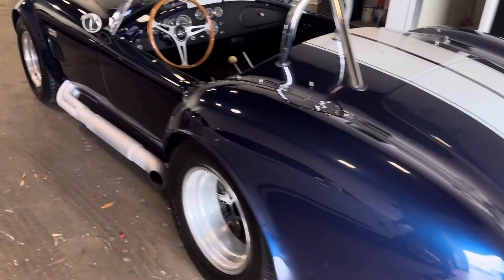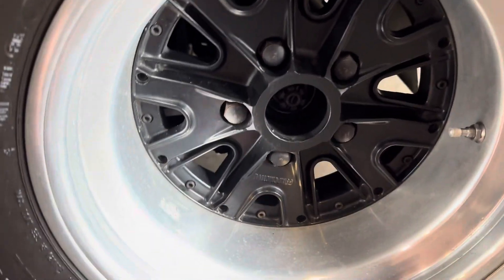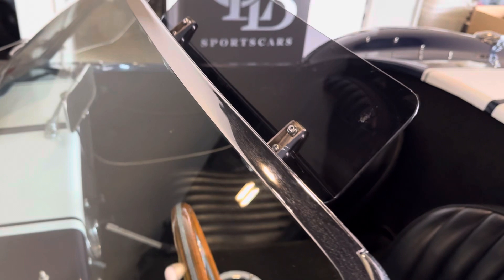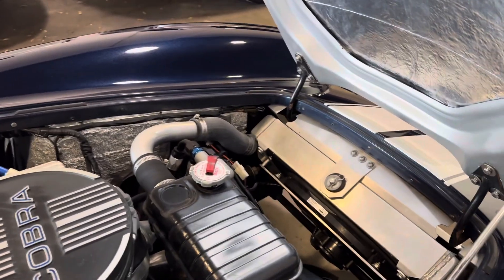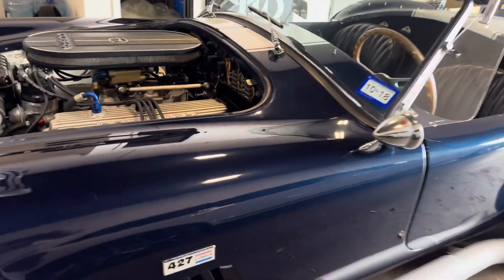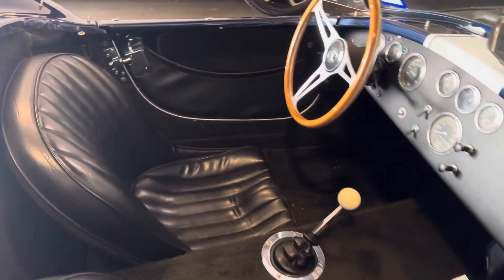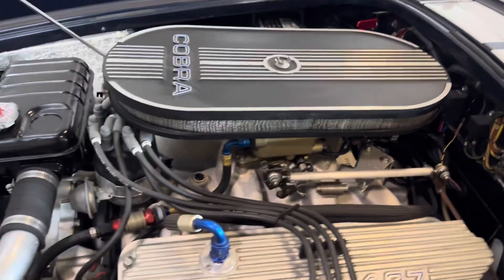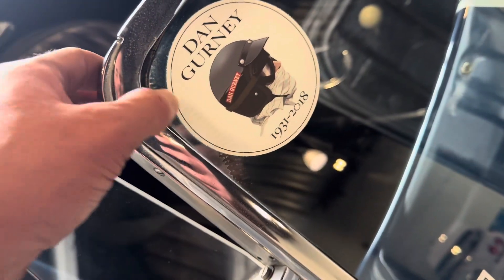1966 ERA 427 Cobra cosmetic walk around